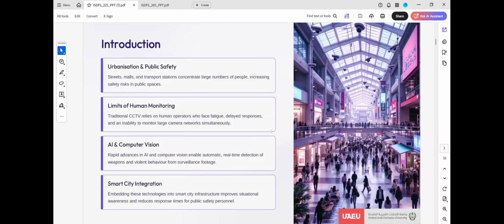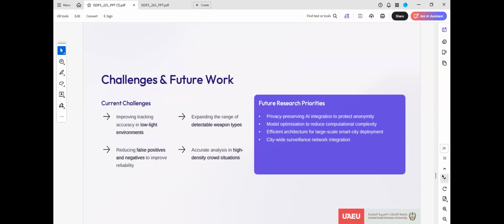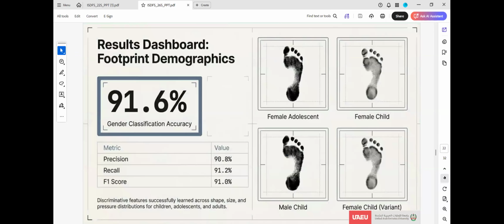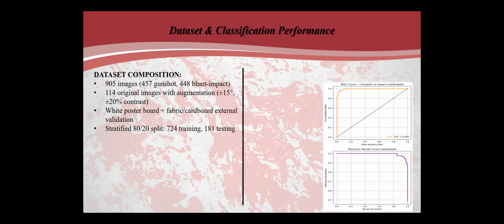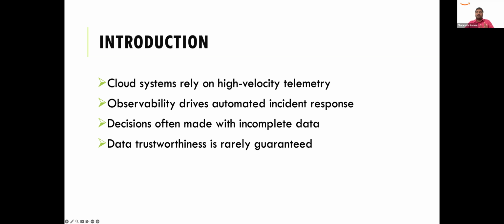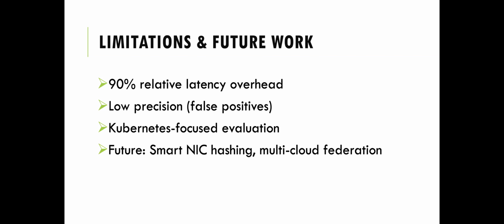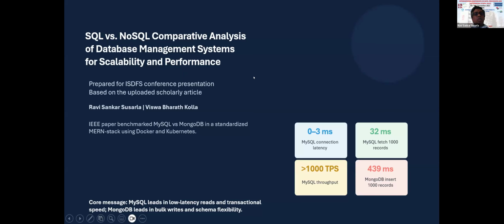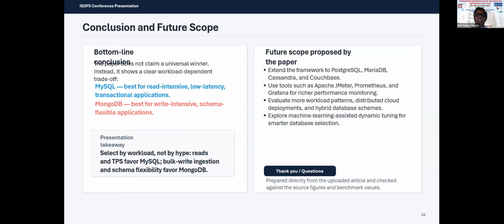ISDFS 2026 Session 3